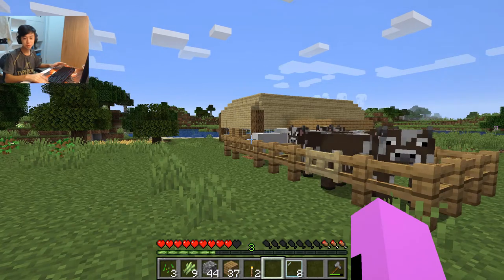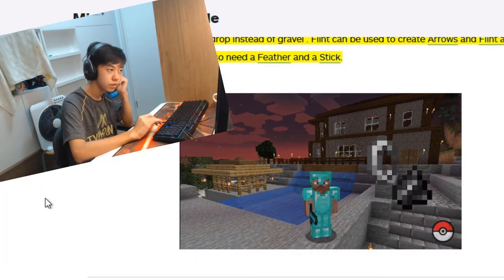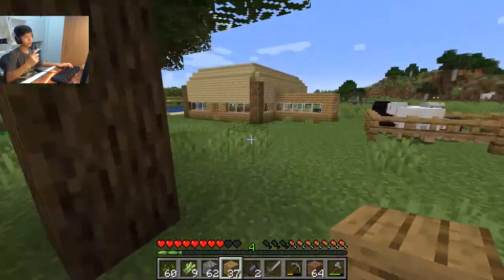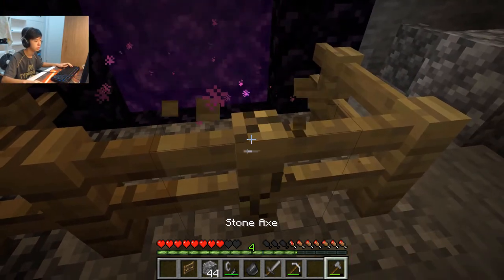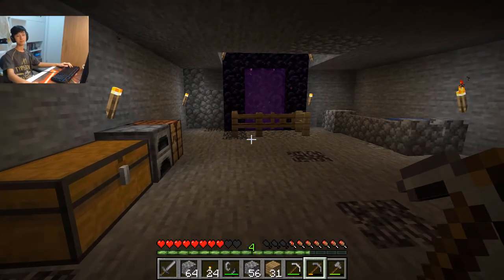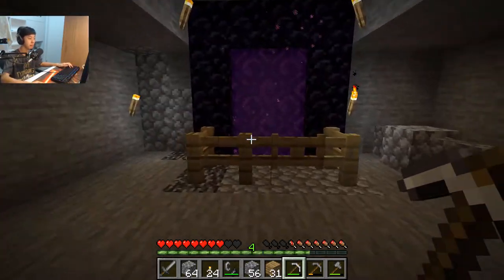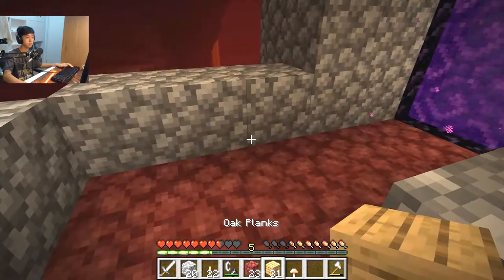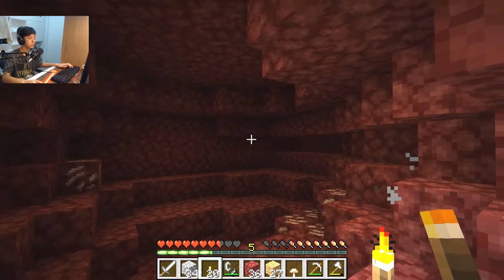INTO THE NETHER - Minecraft Part 3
Puuding goes into the nether in this week's episode of minecraft.

Original Music - Puuding currently does not have any original singles or albums.